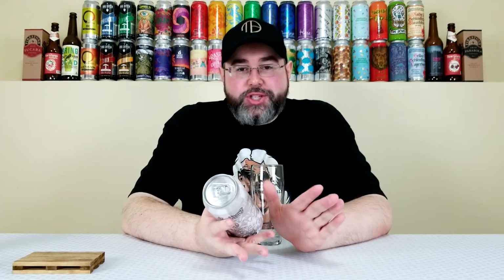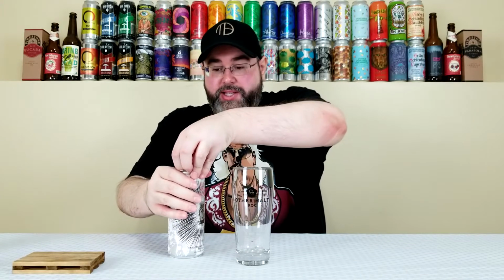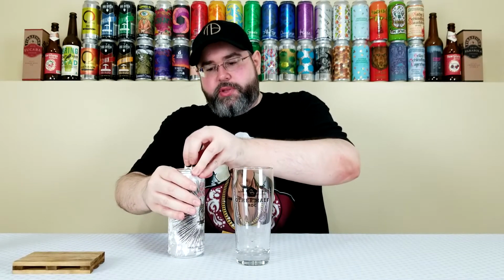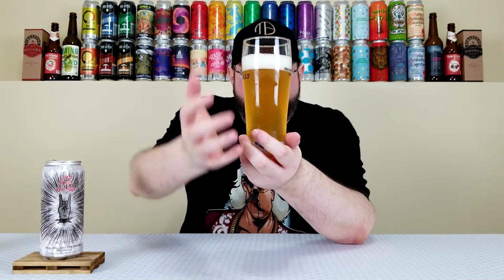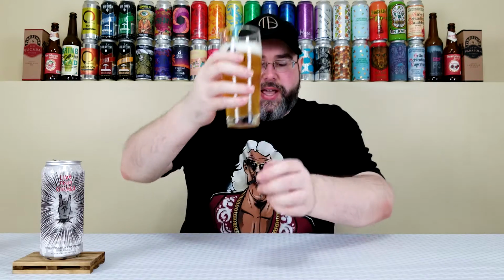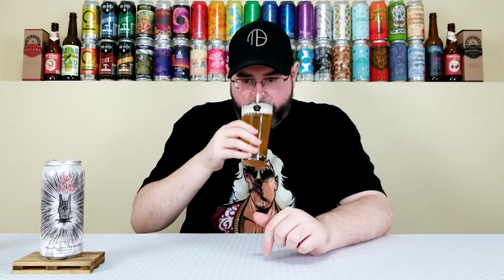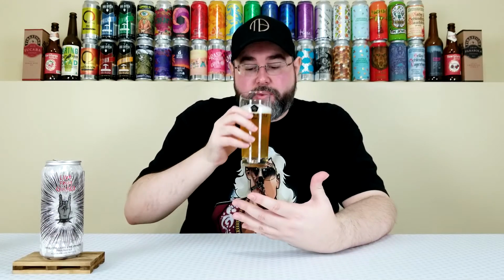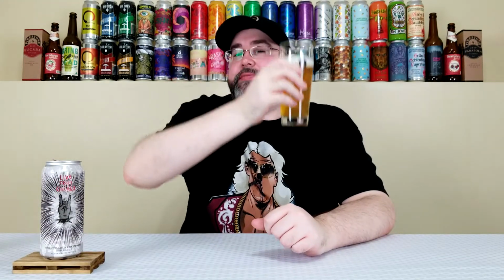Live From Chicago (IPA) | Hop Butcher For The World x Crushed By Giants | Beer Review | #828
For today's review, I'm going to be taking a look at another collaboration beer, this time between Hop Butcher For The World and Crushed By Giants Brewing Company, and it's their Live From Chicago.  This is an American IPA that is brewed with Simcoe, Citra, Galaxy and HBC 692 hops.  This is the first non-hazy IPA I'm reviewing from Hop Butcher, and even though it's a collaboration, I'm super excited to see how it is, so let's do it!  Also, I want to give a huge thanks to Jeremiah from Hop Butcher for hooking me up with this one!

Link to Hop Butcher For The World's Beer Mail:

- Courtesy of ... Hop Butcher For The World | Beer Mail

Commercial Description:

Simcoe, Citra, Galaxy & HBC 692-hopped India Pale Ale.

Pertinent Information:

Brewery - Hop Butcher For The World & Crushed By Giants Brewing Company (Chicago, IL)
Beer - Live From Chicago
Style - American IPA
ABV - 6.75%
IBU - N/A
Canned On Date - 02/26/20 (Approximately six weeks old at the time of review)